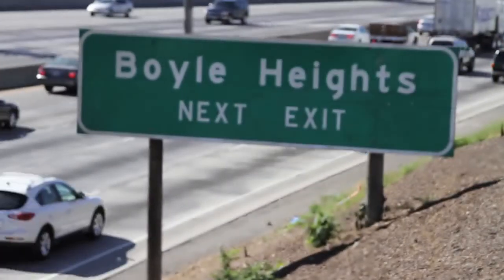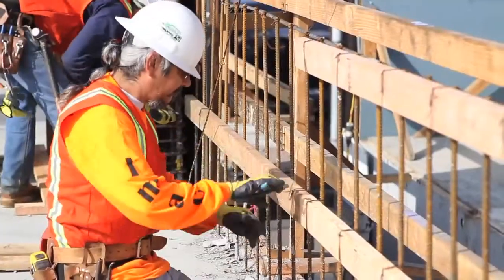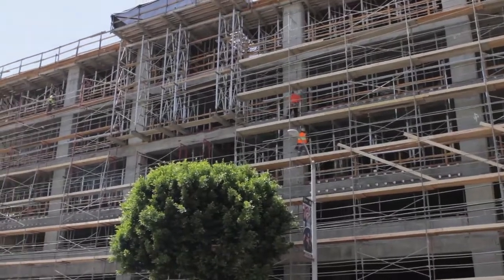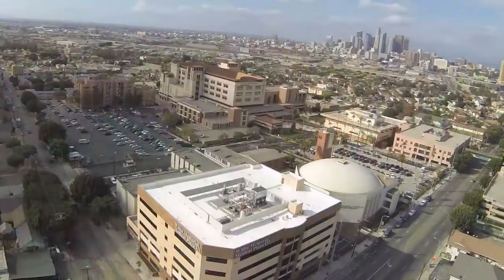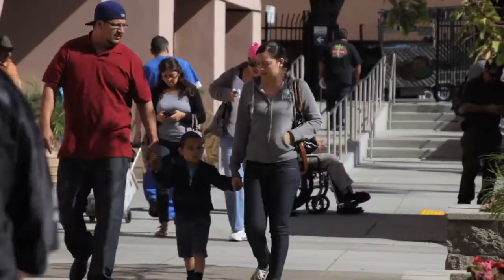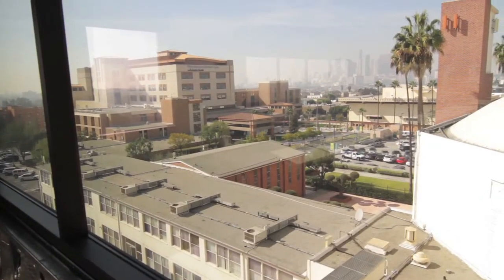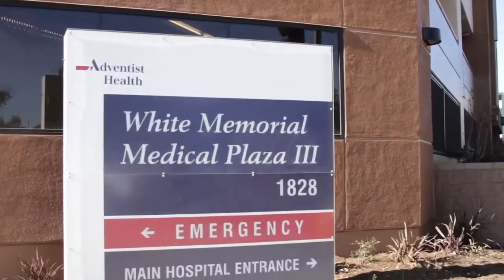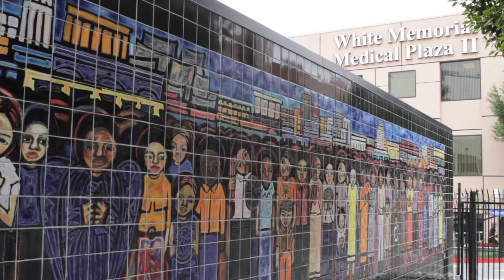White Memorial Medical Plaza III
White Memorial Medical Center celebrates 100 years of providing outstanding health care to East Los Angeles.  Hear the story behind "the building" of White Memorial Medical Plaza III.  Find out what makes this medical facility and it's team such a great asset to the community and to the Health Care industry of Los Angeles.  Bernards is proud to partner with SWA Architects and the White Memorial team in bringing the White Memorial Medical Plaza III to life.